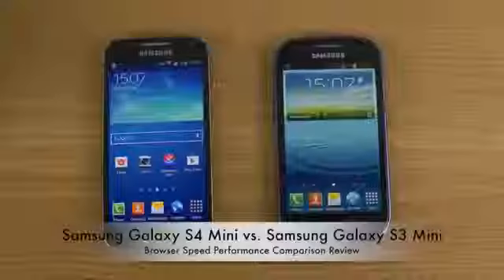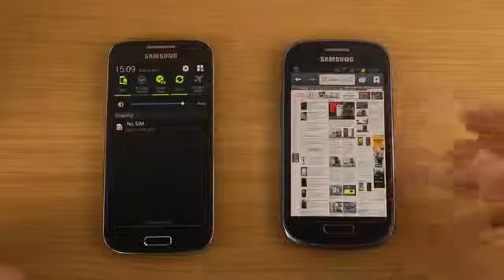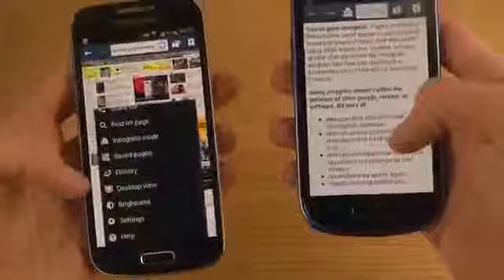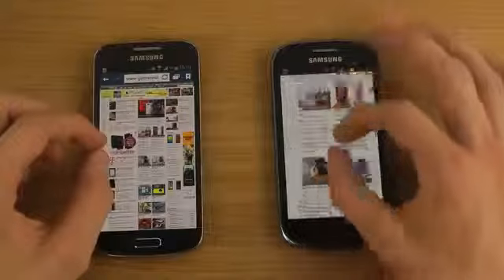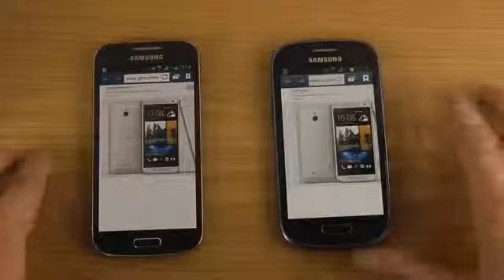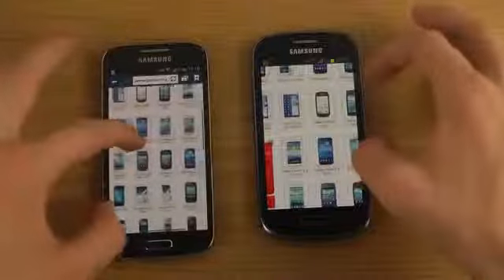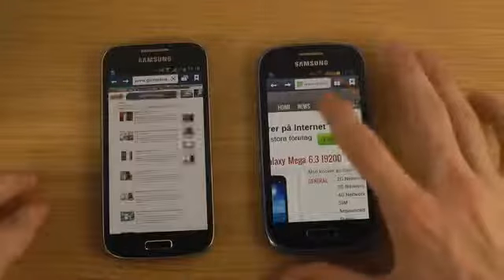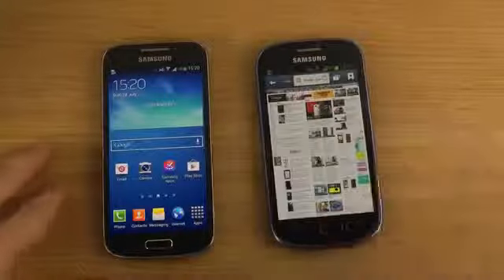Samsung Galaxy S4 Mini vs Samsung Galaxy S3 Mini Browser Speed Performance Comparison Review4164